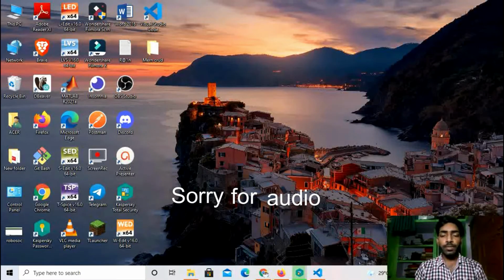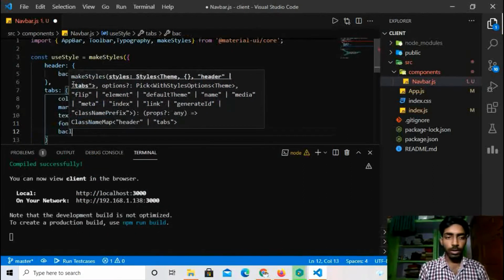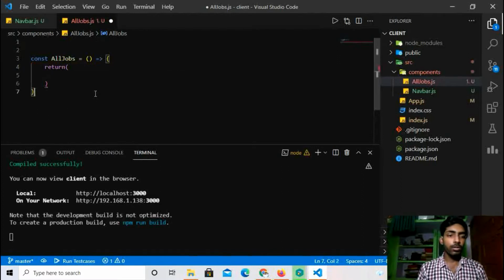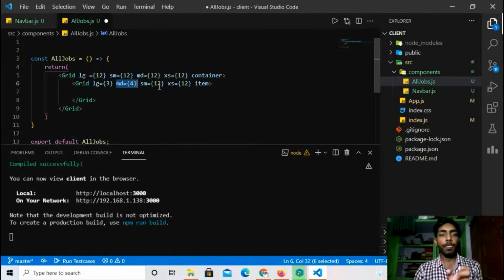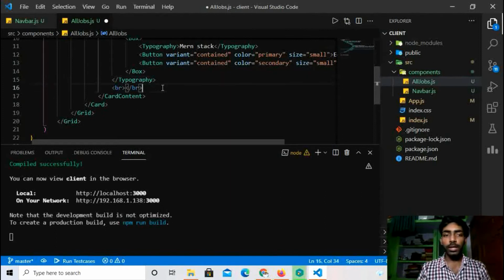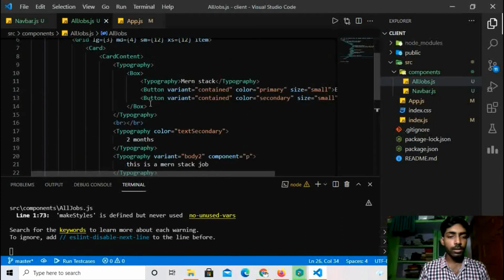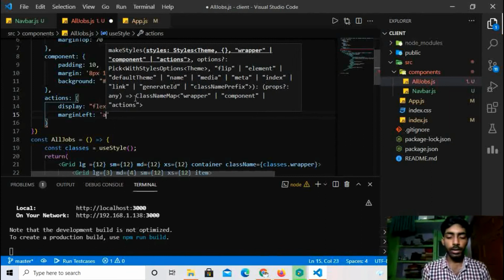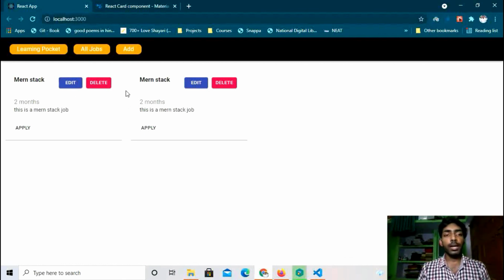💥MERN Stack Tutorial #5 - Frontend Styling- Navbar And AllJobs | Full Stack Web App | Javascript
In this mern tutorial, we will be using javascript to create a full stack web app. We will be performing crud operations in mongodb database. The purpose of this series will be to learn how to use React and Node together to develop a full stack web app.

⭐Timestamps ⭐
00:00 | Introduction
00:55 | Styling Navbar
05:24| AllJobs styling
21:00 | Outro